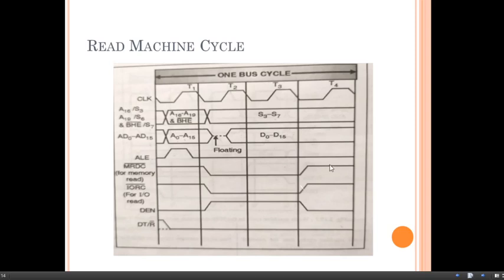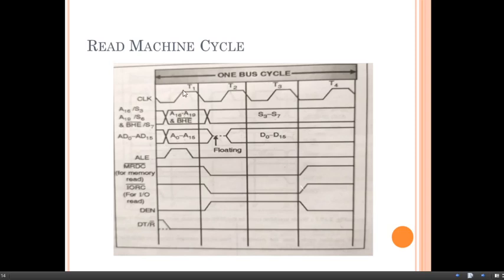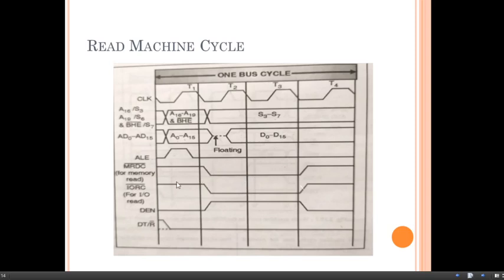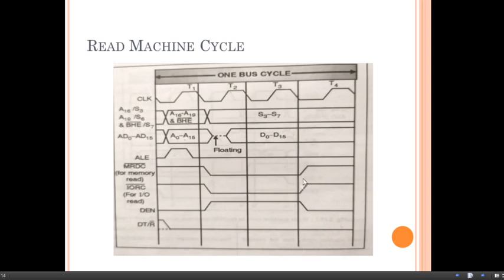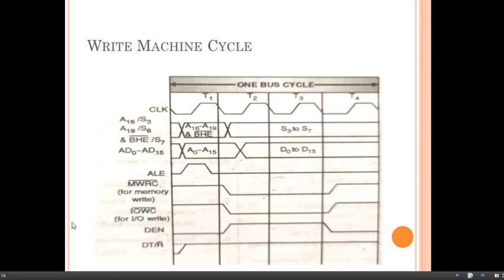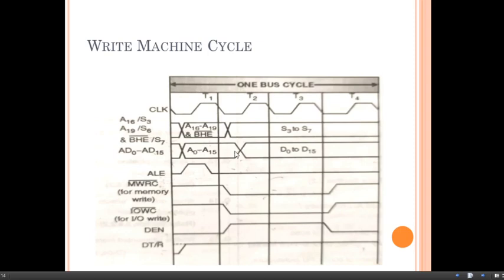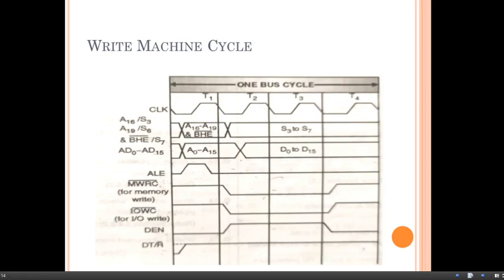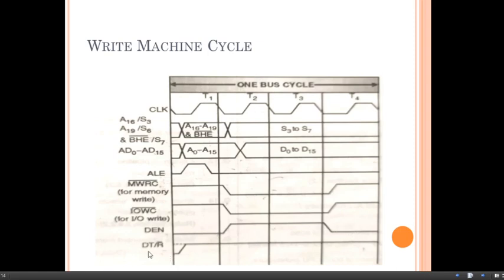Module2_Session10_Read & Write machine cycles in Maximum mode of 8086